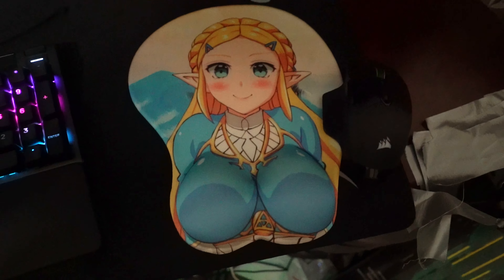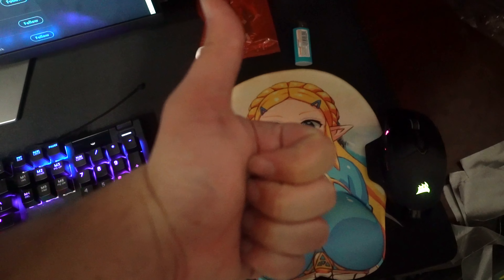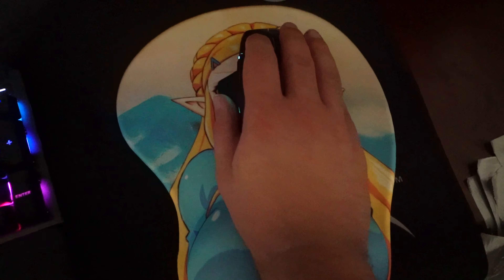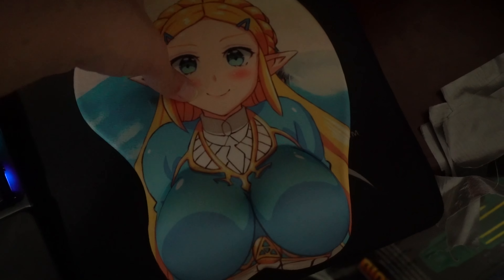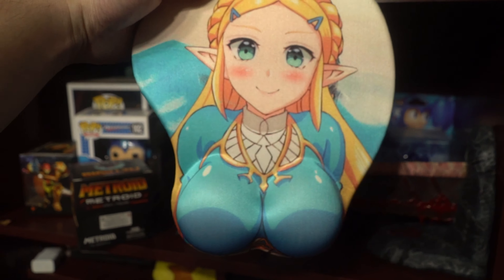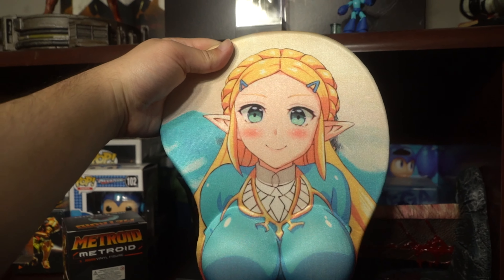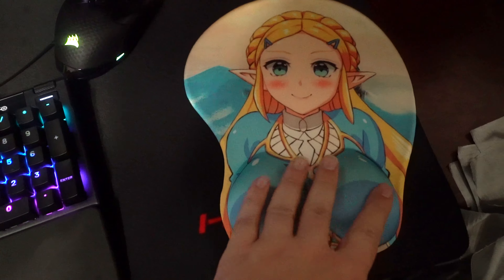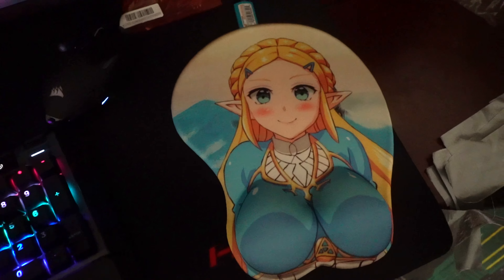my new mousepad (don't tell nintendo)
finally my wrist will feel comfort